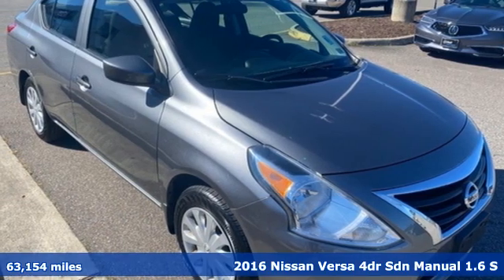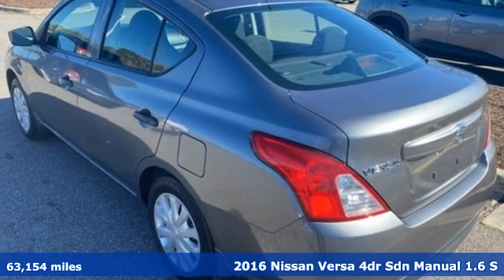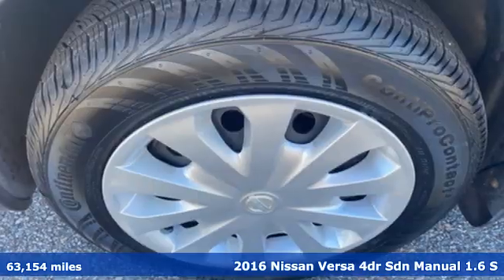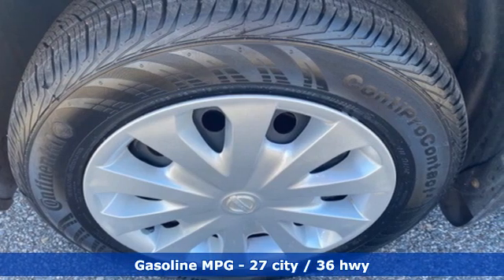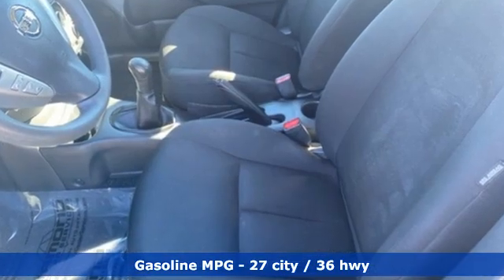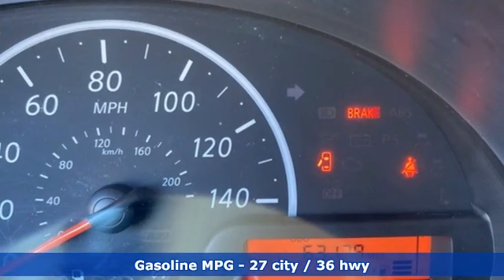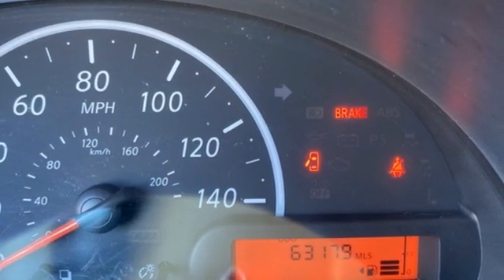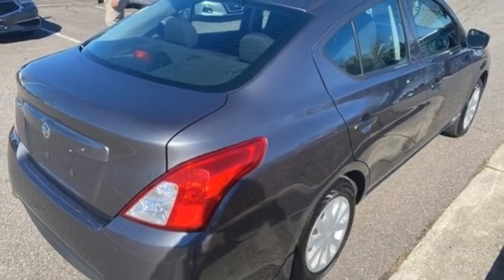Used 2016 Nissan Versa Chesapeake VA Norfolk, VA 1521024A - SOLD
Year: 2016
Make: Nissan
Model: Versa
Trim: 1.6 S
Engine: 1.6L I4 DOHC 16V
Transmission: 5-Speed Manual
Color: Gray
Interior: Charcoal
Mileage: 63154
Stock #: 1521024A
VIN: 3N1CN7AP4GL846036
JUST ARRIVED. PENDING INSPECTION. CARFAX One-Owner. Clean CARFAX. Gun Metallic 2016 Nissan Versa 1.6 S FWD 5-Speed Manual 1.6L I4 DOHC 16V We are currently offering Vehicle Purchase Home Delivery by appointment. 27/36 City/Highway MPGbrbrbr*Every Internet Price includes current applicable dealer discounts. Your additional costs are sales tax, tag and title fees for the state in which the vehicle will be registered, any dealer-installed options (if applicable) and a dealer processing fee ($799 Virginia & North Carolina). Prices are subject to change, and prior sales are excluded. While every reasonable effort is made to ensure the accuracy of this information, we are not responsible for any errors or omissions contained on these pages. Please verify any information in question with the dealer.

Address:
3417 Western Branch Blvd